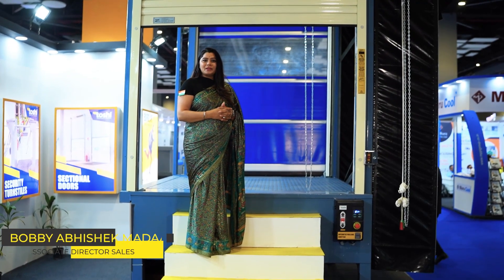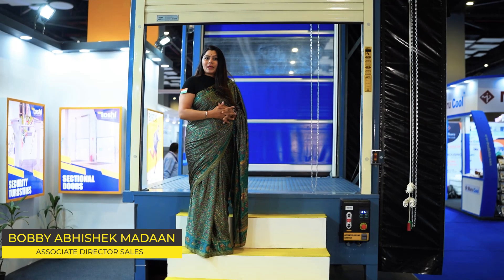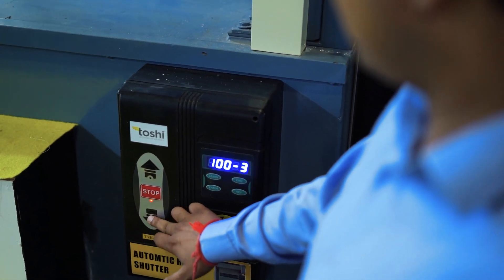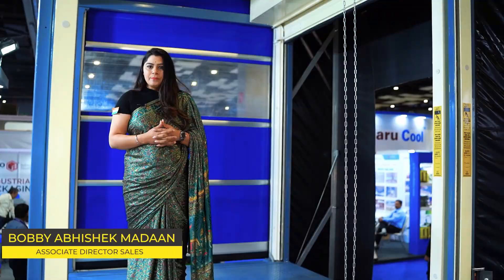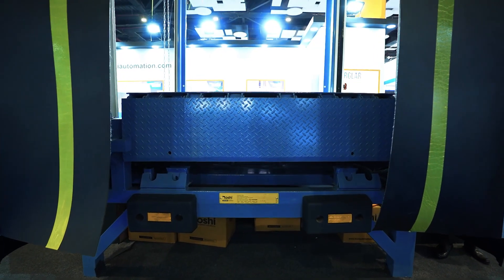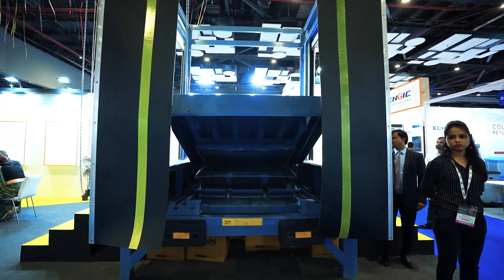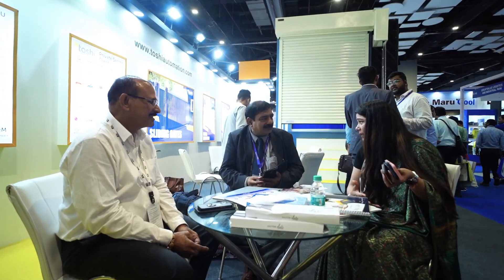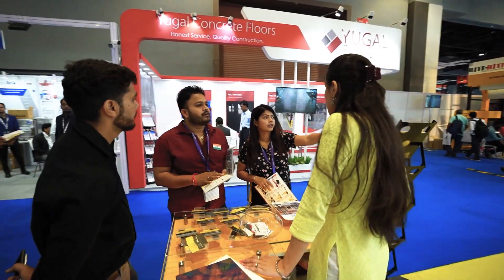Loading Bay Equipment Company in India - Toshi Automation Solutions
Best Loading Bay Equipment Company in India, Toshi Automation Solutions offers the best loading bay equipment.

Toshi Automation Solutions is one of the top players in the warehouse automation industry in India. With over three decades of experience, we are the most reputed brand in warehouse automation and are engaged in manufacturing and supply of Warehouse Automation, Loading Bay Equipment.

Our products cater to a wide variety of needs of Industrial, Commercial, Institutional, Pharmaceutical, Hospitality, Public and Private Sector establishments. Over the past three decades, TOSHI AUTOMATION has evolved into a nationally recognized brand name.

30+ Years of Experience.
1K+ Institutional Clients.
20K+ Installations.
1.2 Million+ Happy Users.